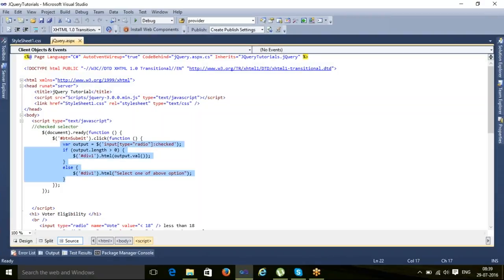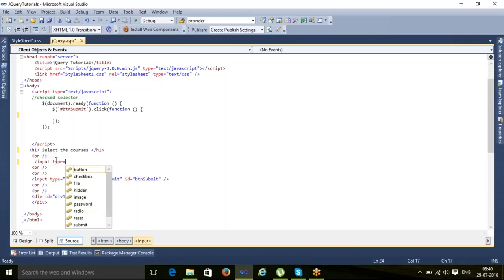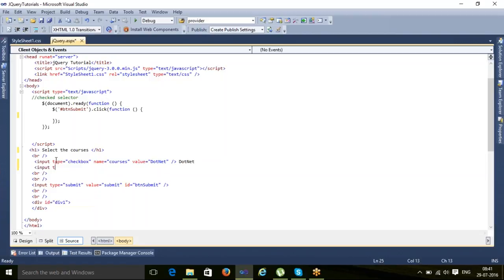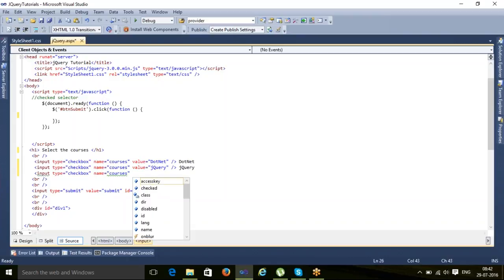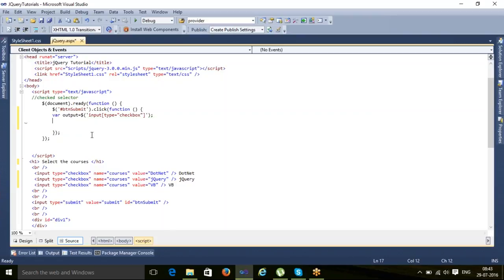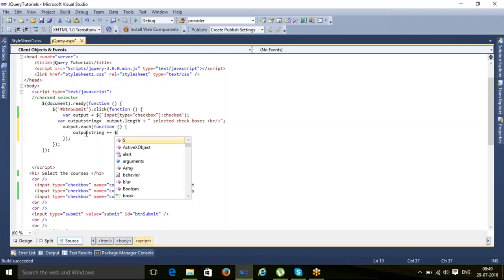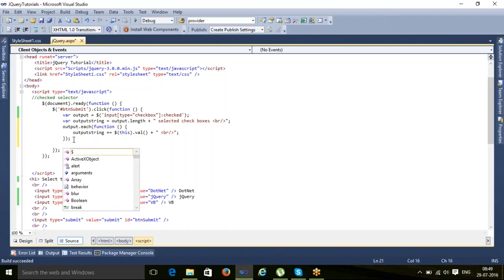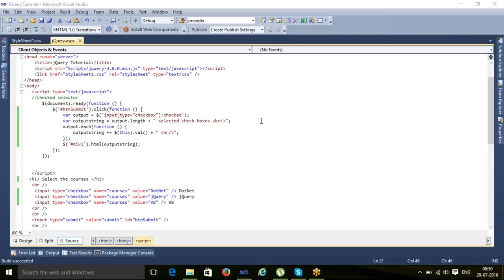Part 9 Jquery Tutorials checked Selector Part 2